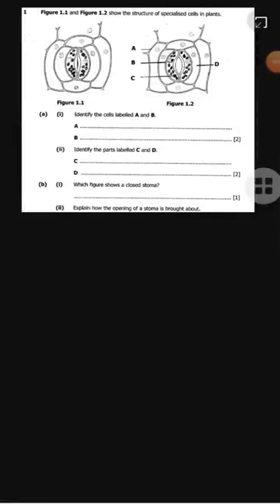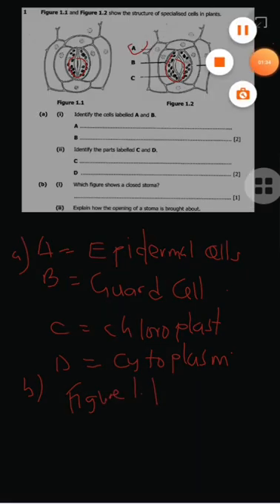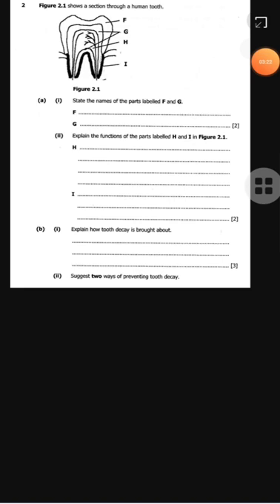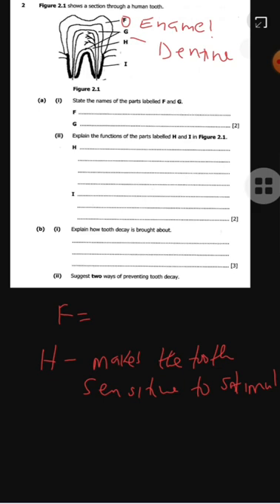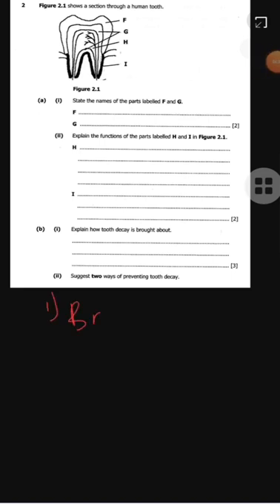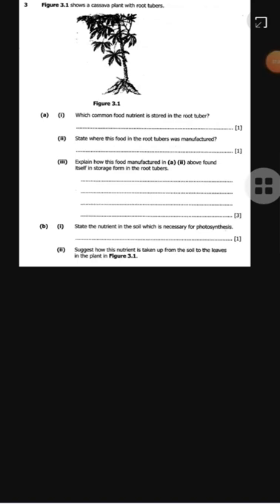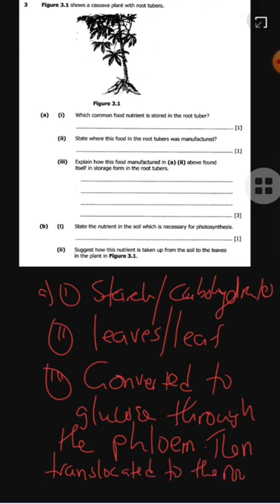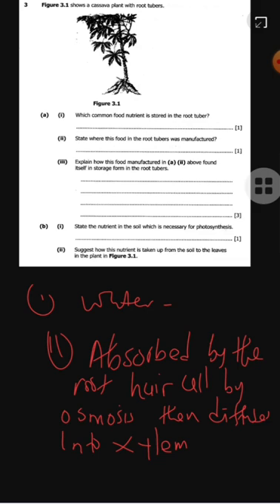Biology revisions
Cells
Nutrition
Dentition